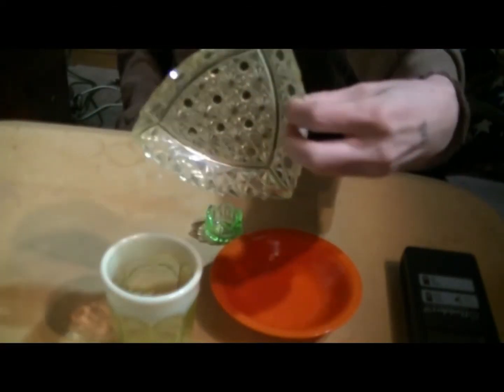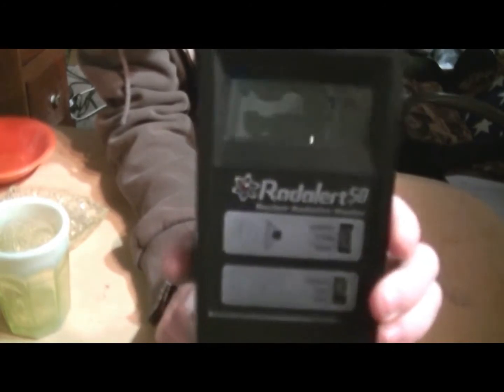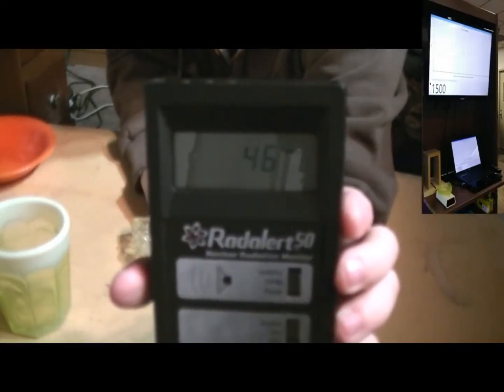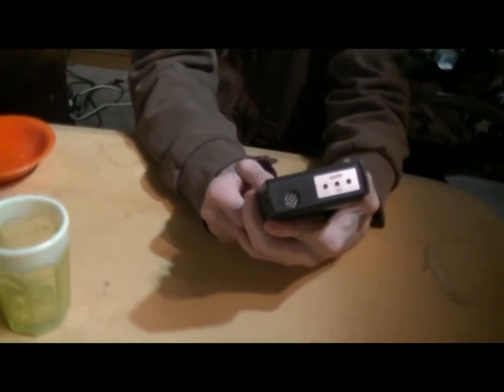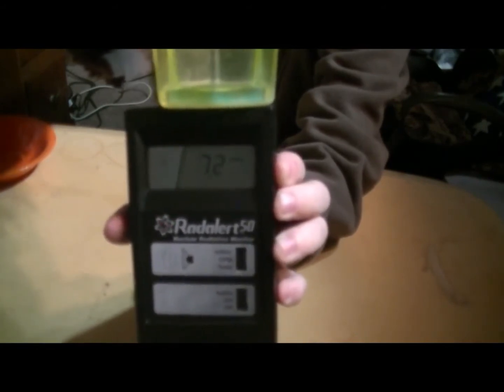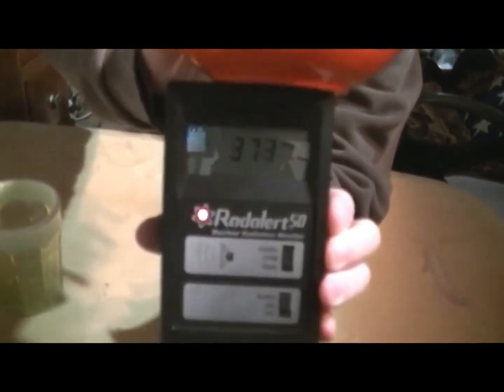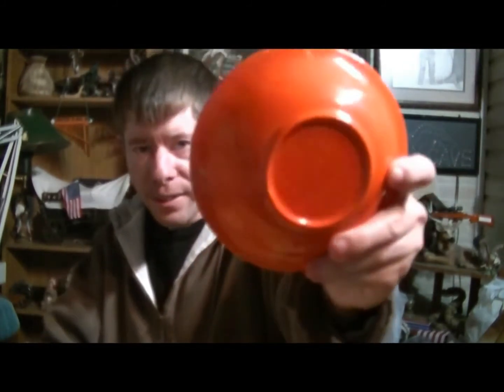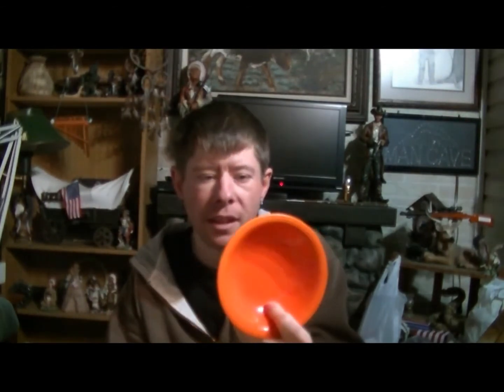Geiger Counter vs Fiestaware and Green Depression Glass